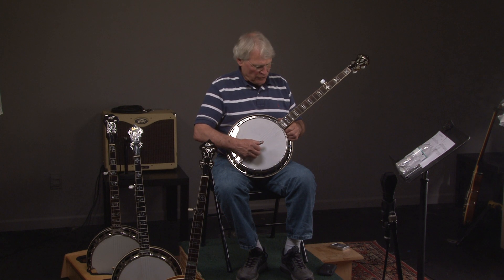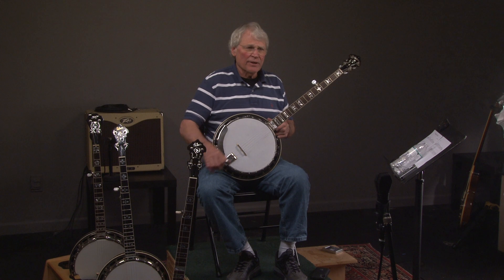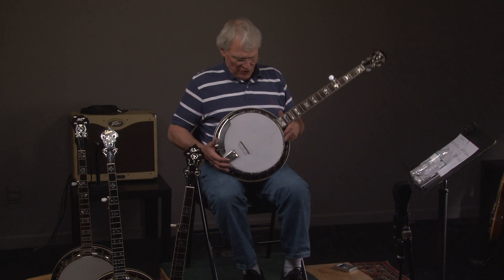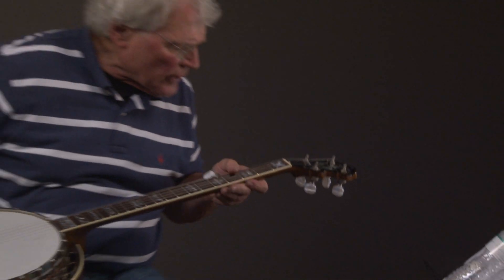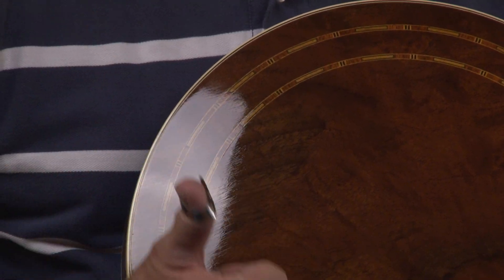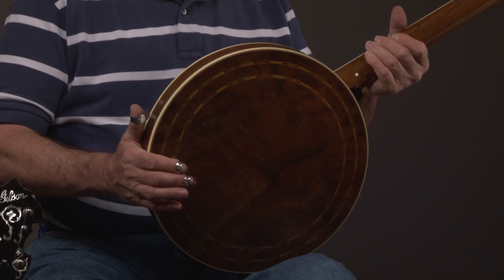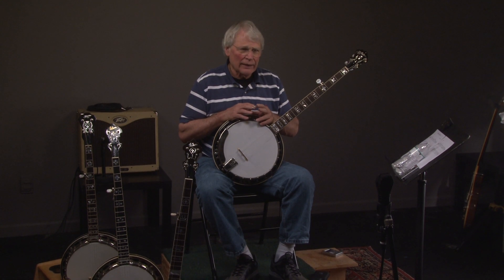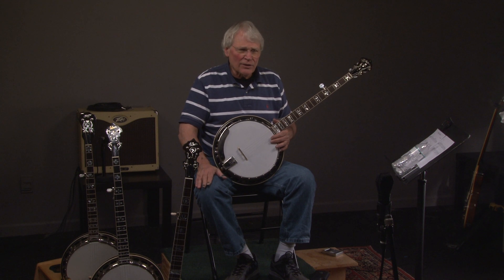2004 Gibson RB4 5 string Banjo BANJO WAREHOUSE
2004 Gibson RB4 5 string Banjo  BANJO WAREHOUSE

SOLD

Make sure to visit the Banjo Warehouse to see more professional grade banjos for sale than any store on earth!!!  Check out our youtube channel to see more videos of incredible banjos as well!!